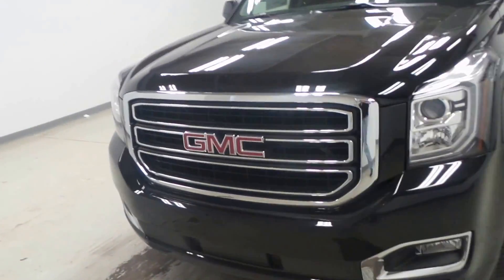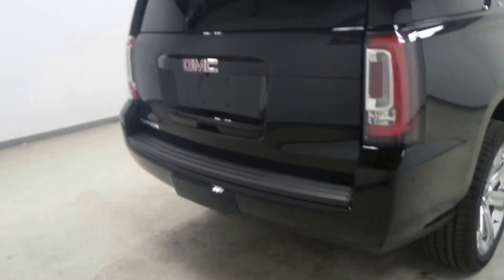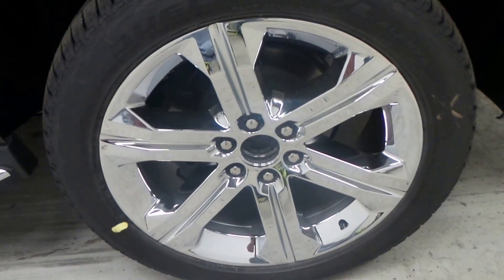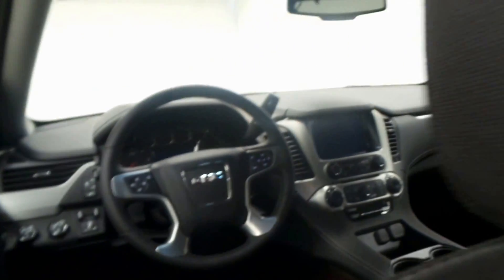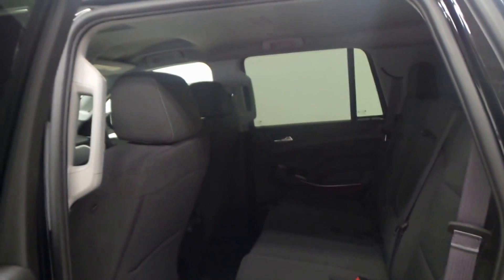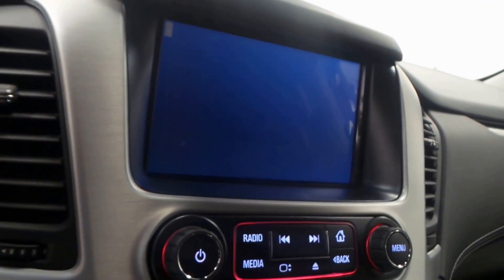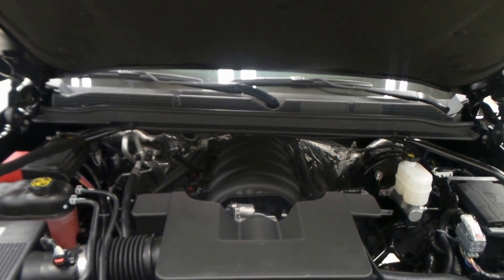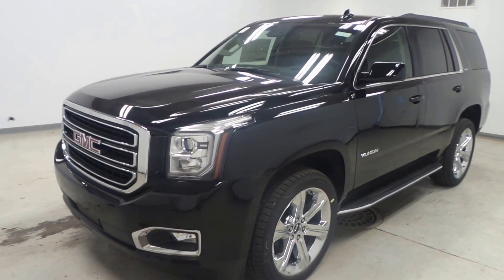2016 GMC Yukon SLE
This is a good looking Yukon that has great features like 22" chrome rims, touch screen display, bakcup camera, and much more. Come test drive this 2016 GMC Yukon SLE, stock GC474636 today at McDonald GMC Cadillac 5155 State St. Saginaw, MI.